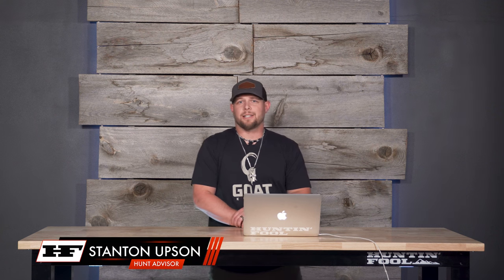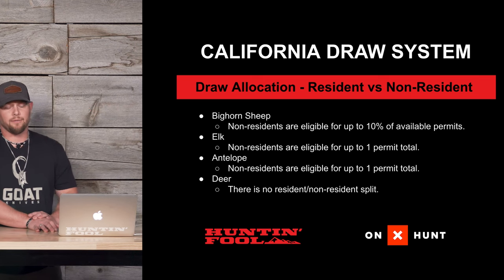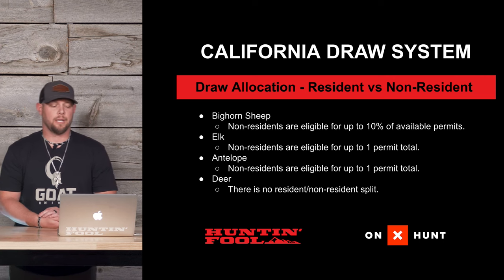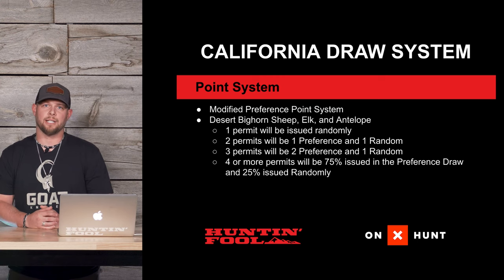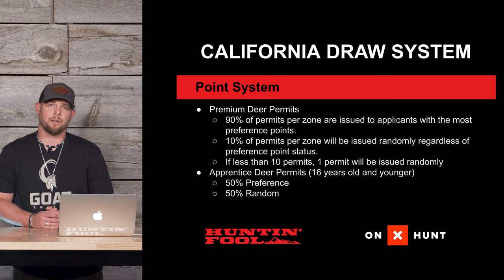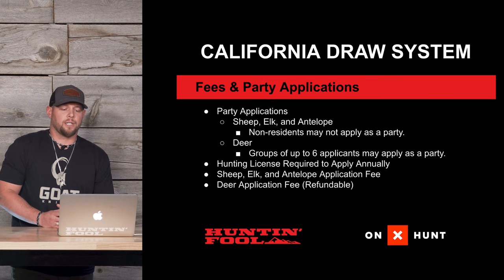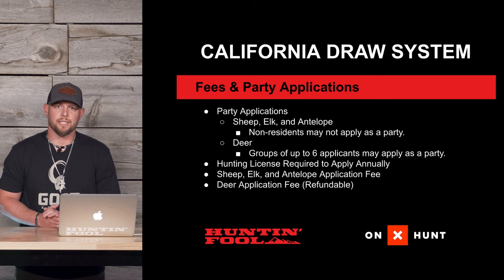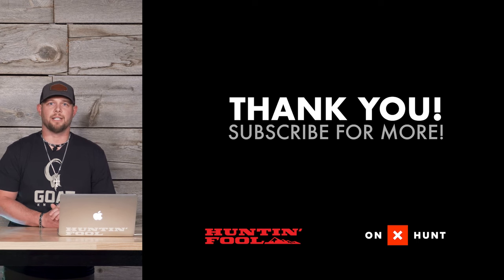Breaking Down the Draw System in California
Hunt Advisor Stanton Upson explains the ins and out of applying in California. If you have any questions, call the Huntin' Fool office for help.